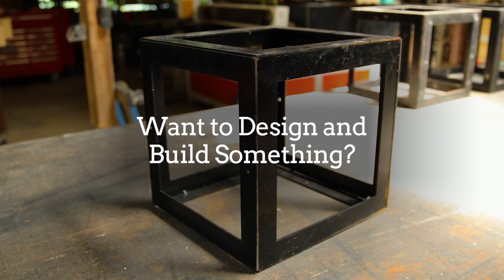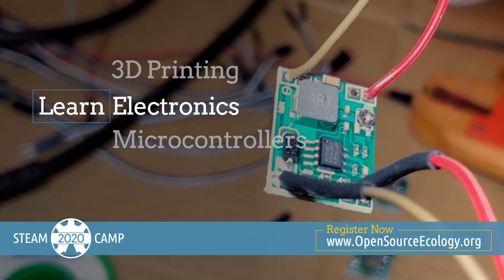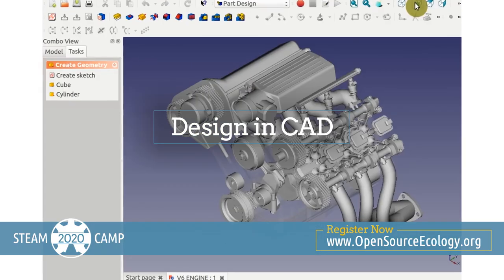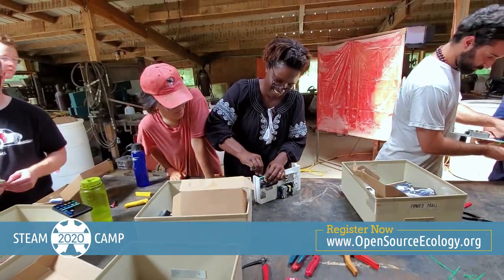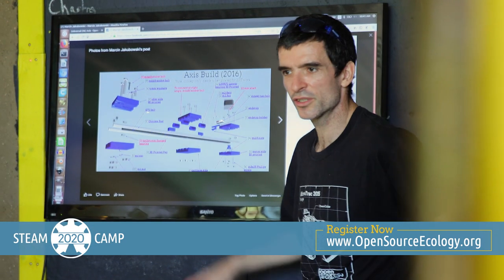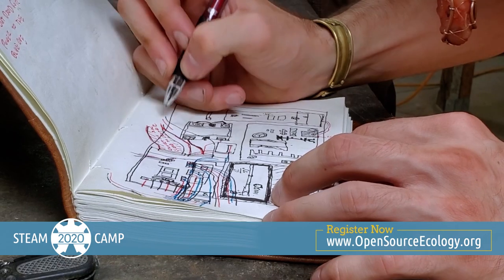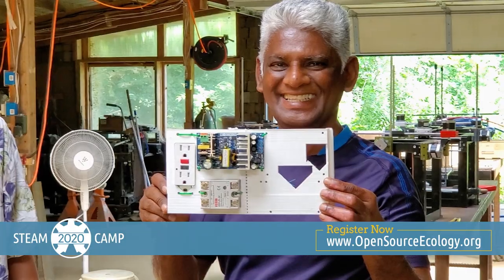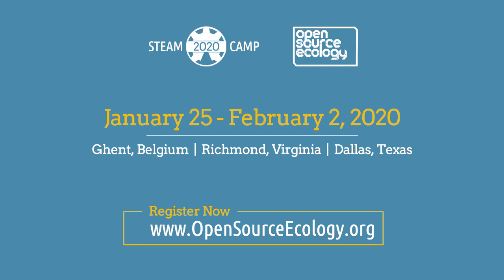Open Source Microfactory STEAM Camp - Belgium, Virginia, Texas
Coming up in 2 weeks - collaborative design training so you can start building the world around you.

Thank you to Adrian Sinclair for the video footage, all the participants for a great time, and the editors who made this video come to life. This is only the beginning.